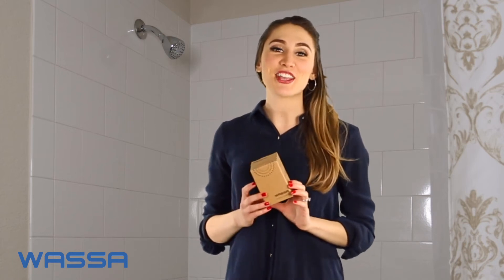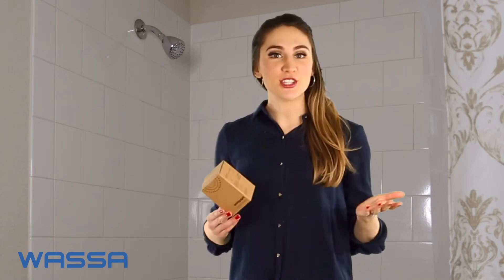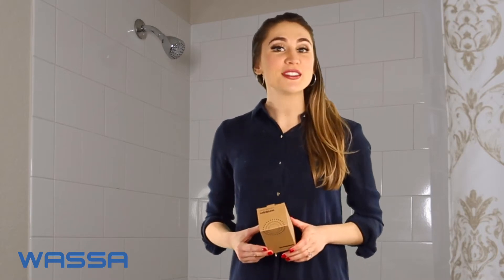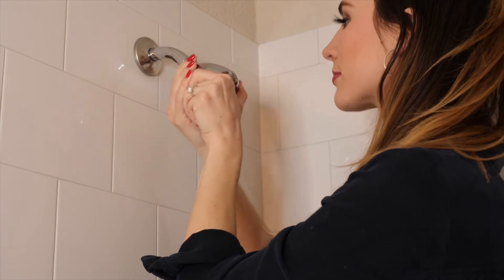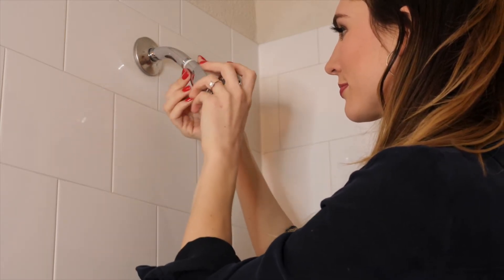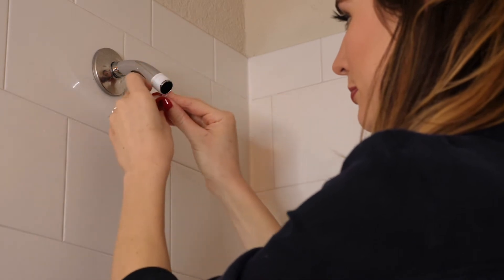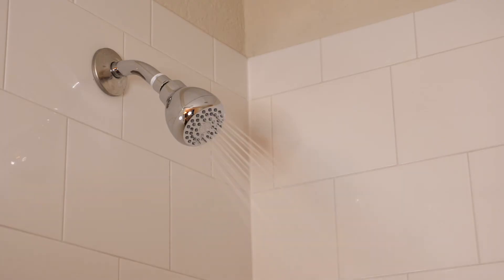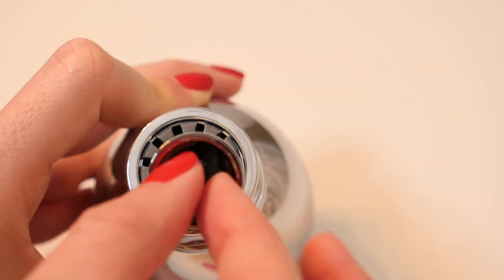Wassa Shower Heads - How To Install |(Boost water pressure to solve low water pressure )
WASSA High Pressure Shower Head - 3″ Anti-clog Anti-leak Fixed Chrome Showerhead - Adjustable Metal Swivel Ball Joint with Filter - Ultimate Shower Experience Even at Low Water Flow & Pressure

Installing replacement Wassa 3" shower heads takes only a few minutes. No plumber needed!

This video is for shower heads where the shower head or bracket "hides" the connection to the shower pipe. Also to solve those low water pressure household while using our product.

-HIGH-PRESSURE SHOWER HEAD - 3” Compact, Powerful, Superior rain spray even at low water flow and pressure.
-SELF-CLEANING NOZZLES - 45 Silicon Jets prevent lime and hard water deposits.
-LIFETIME GUARANTEE - All WASSA Shower Heads are Lifetime Guaranteed.
-INSTALLS IN MINUTES - G1/2” threads connect to any standard shower arm.
-PACKAGE INCLUDES - 3” Showerhead, Teflon Tape, Lifetime Guarantee Card.